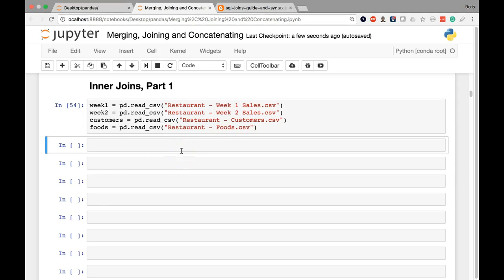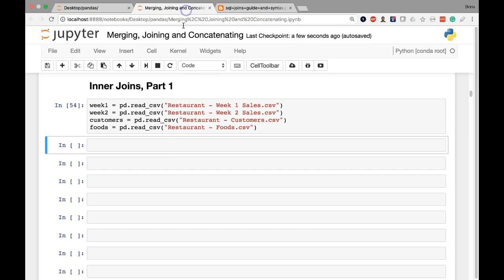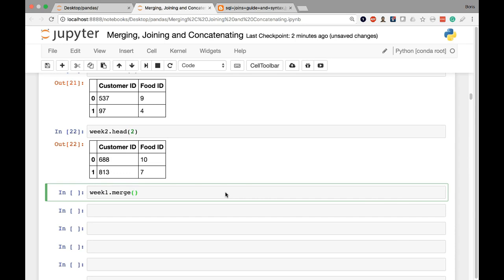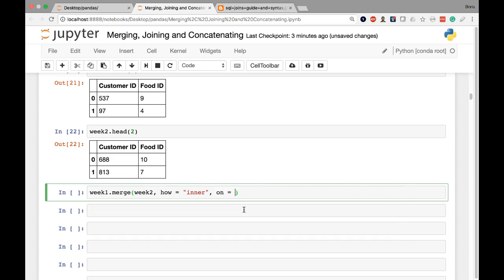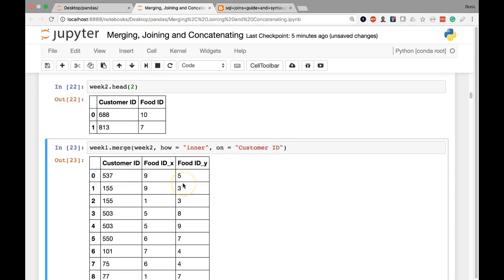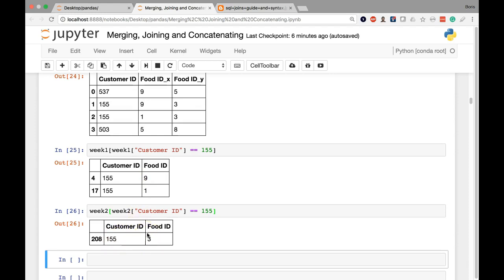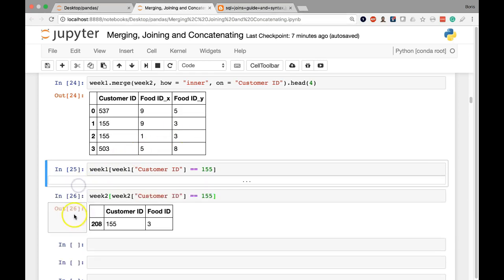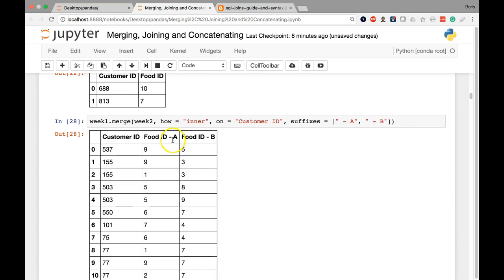5 Merging, Joining, and Concatenating Inner Joins, Part 1